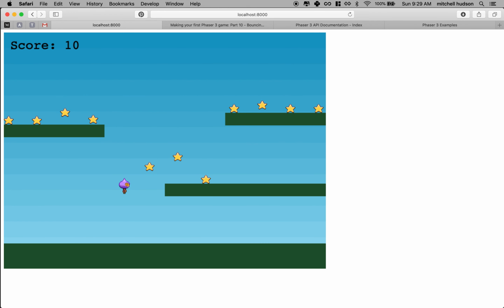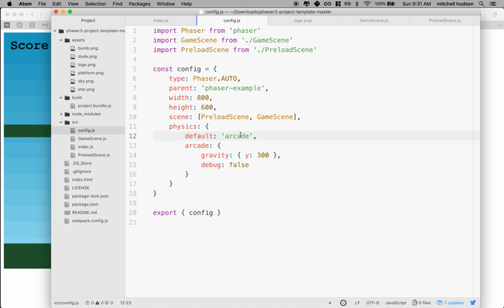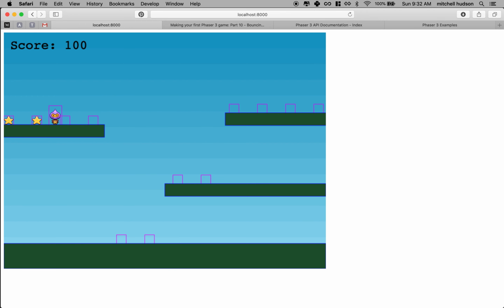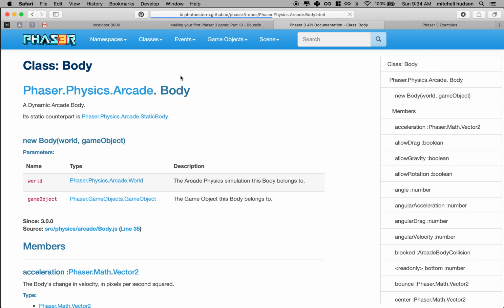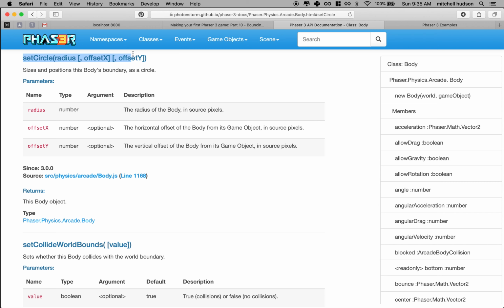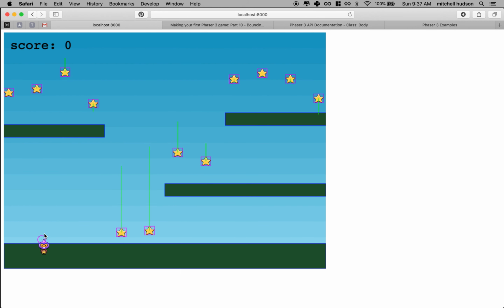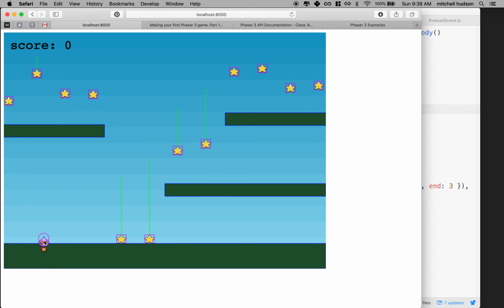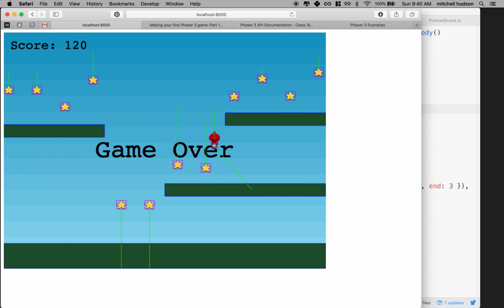16 Phaser 3 tutorial physics debug setCircle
Modern JavaScript with Phaser 3 JS. This session covers changing the physics body from a rectangle to a circle. It also talks about how to use documentation.